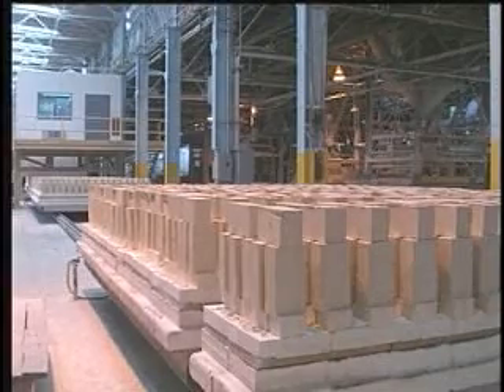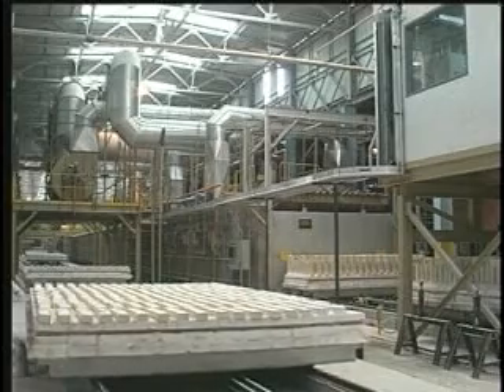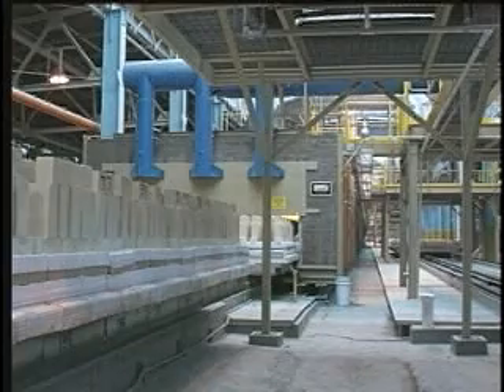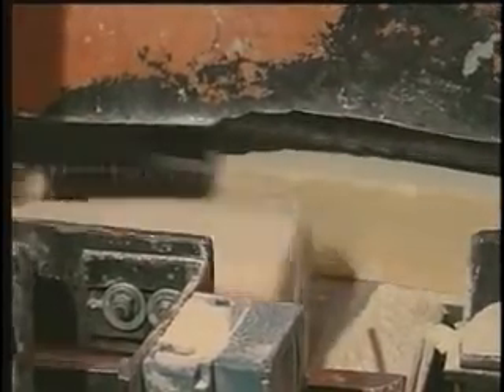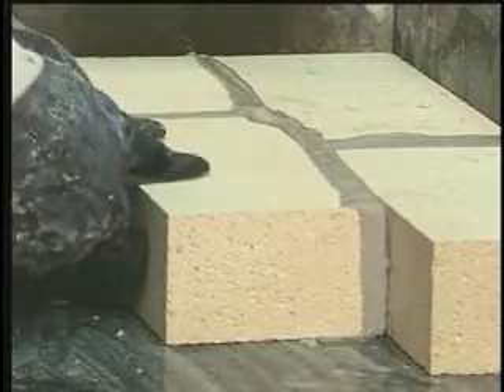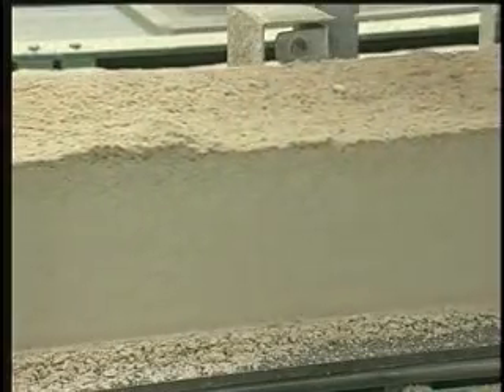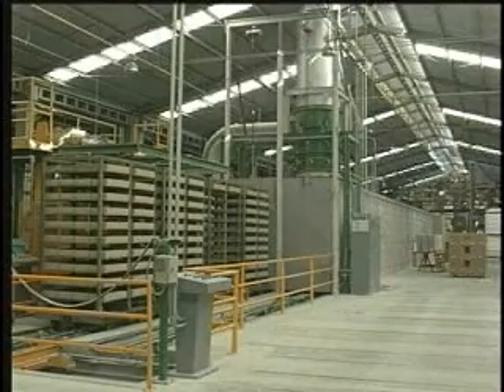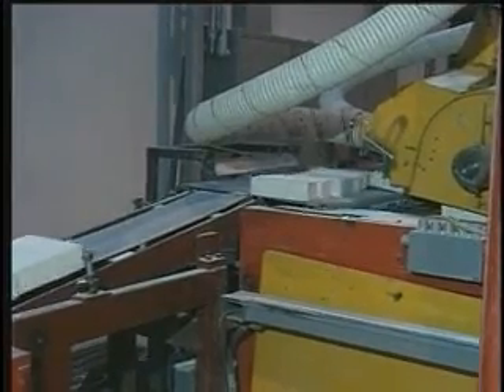INSULATION BRICKS HIGH TEMPERATURE VIDEO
High Temperature, Low Thermal Conductivity Insulation Bricks, Thermal Ceramics Manufacturing Video